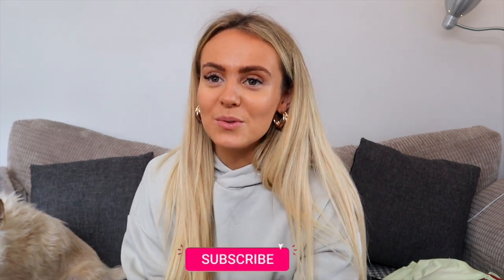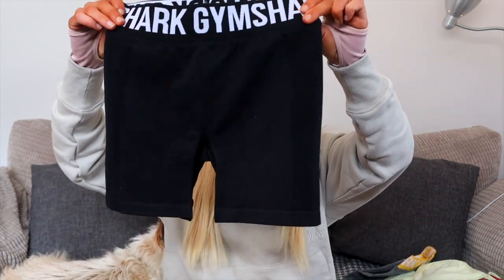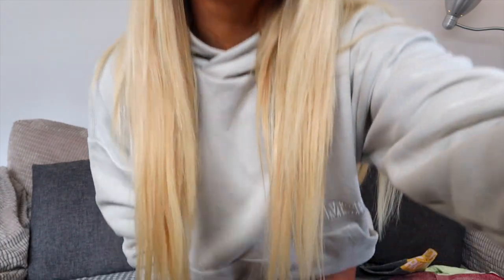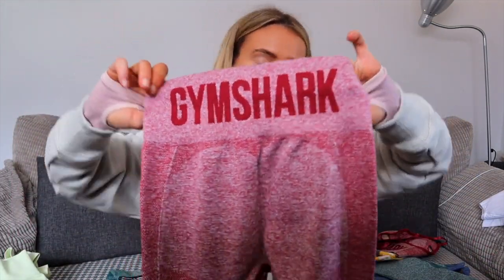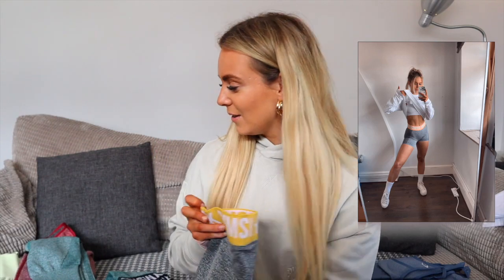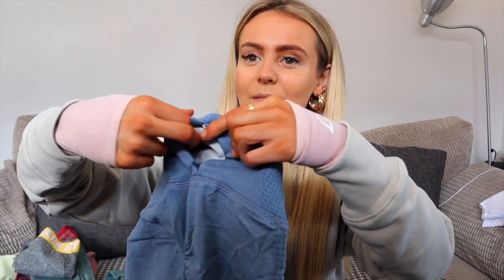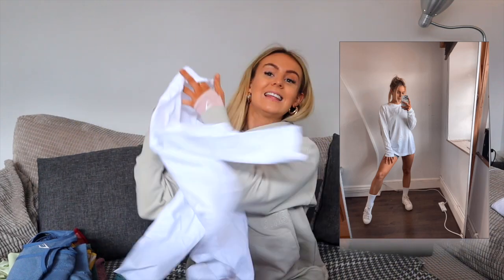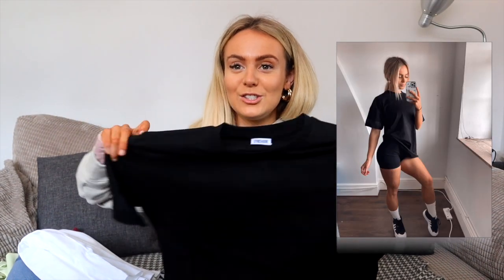NEW GYMSHARK RELEASES | new flex, unisex range + vital rise!!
Hello my hunnies and welcome back!!

A BRAND new video of some of GYMSHARKS newest releases coming VERY soon.. including their first UNISEX range - WOW WOW WOW.

All of these bits are 100% gorgeous and you guys are going to love them!

H xxx